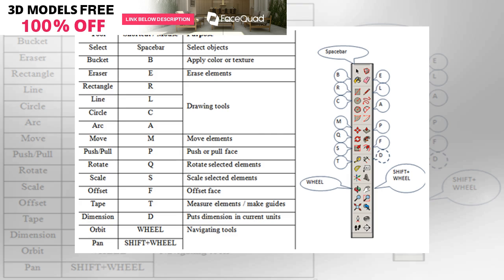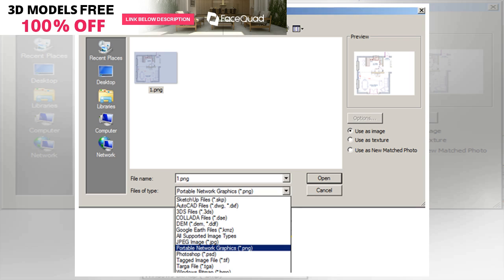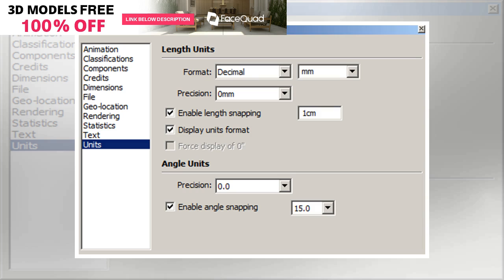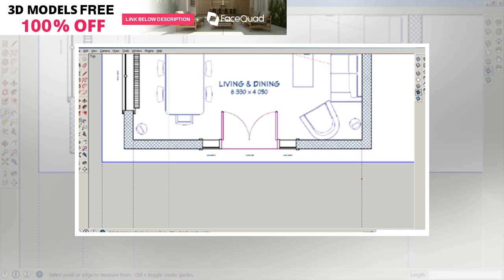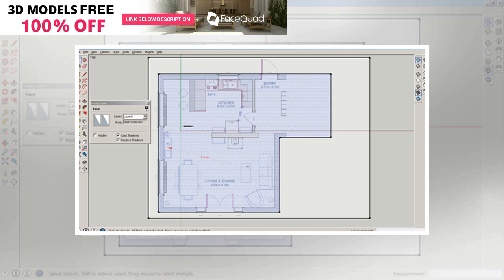How To Create a 3D Building Model in SketchUp | BuzzFresh News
This should be a quick beginners-introduction of Sketchup for architects. I want to show you quickly...